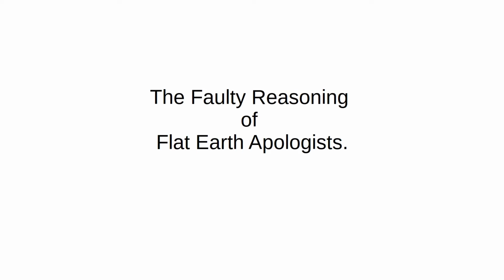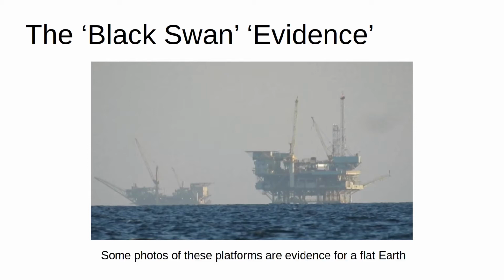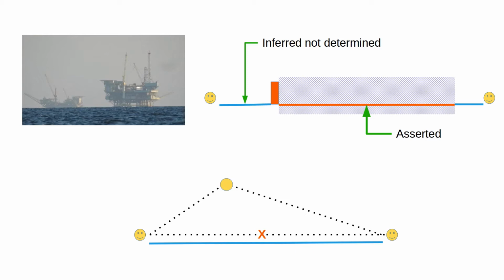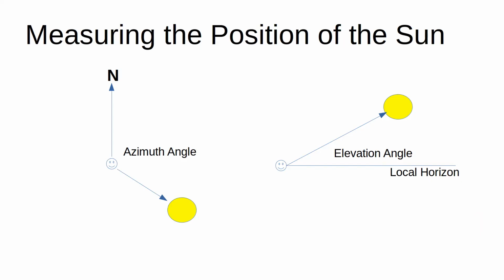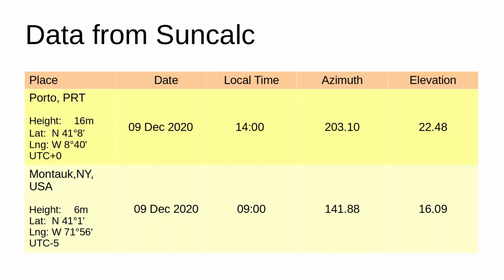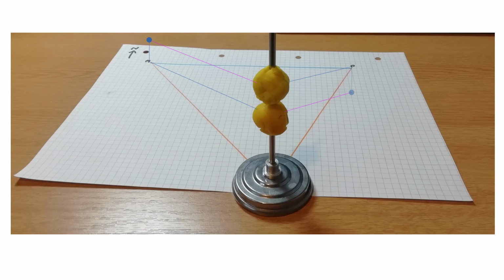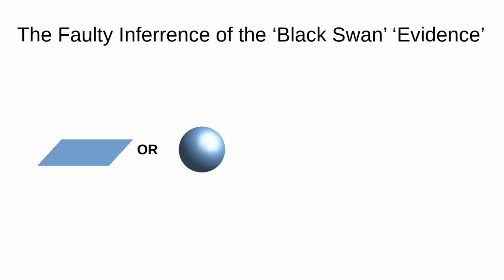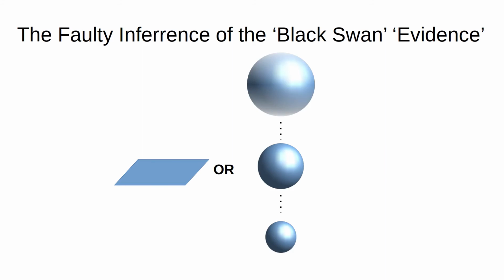The Faulty Reasoning of Flat Earth Apologists.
Flat Earth apologists use faulty chains of reasoning to try to lead the unwary to agree with their view about the shape of the Earth. In this video we untangle one of these faulty chains of reasoning, as applied to the so called 'Black Swan' images. We also try to show directly that the Atlantic Ocean is flat as a way to directly demonstrate that the Earth is flat. Of course, we fail.